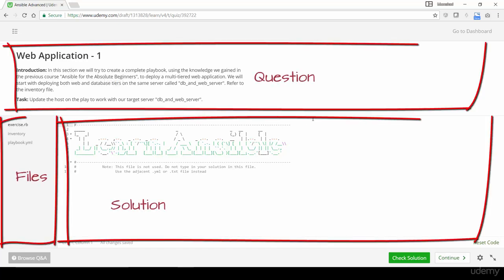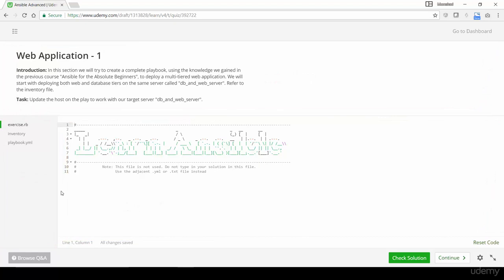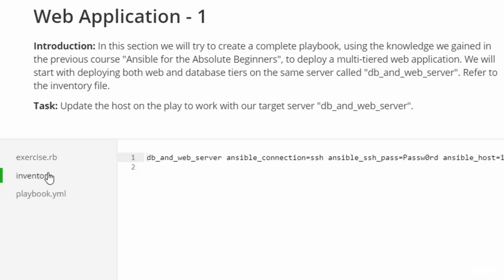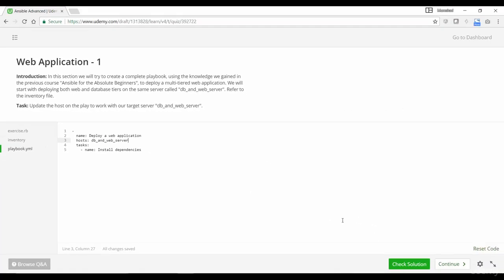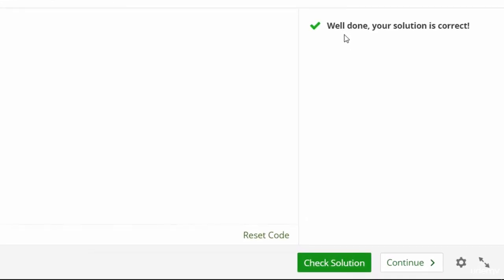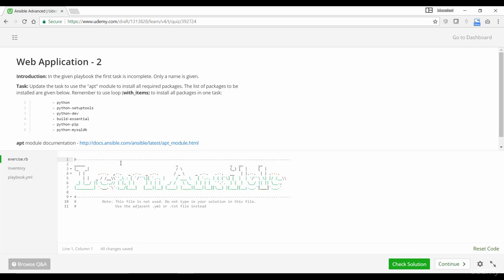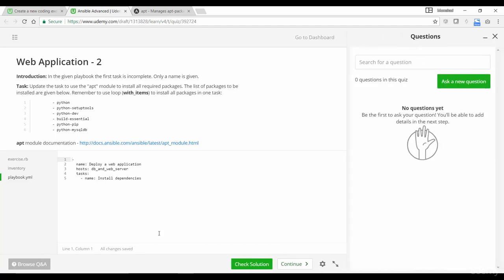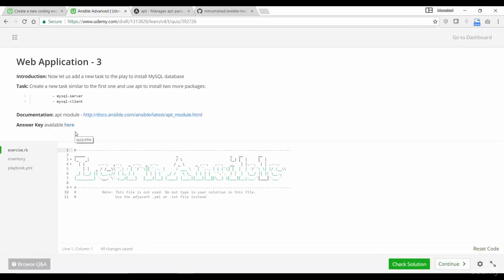Ansible on DevOps | 9 Coding Exercises